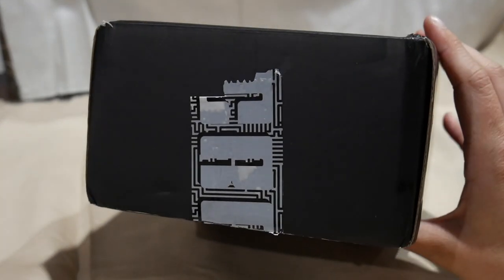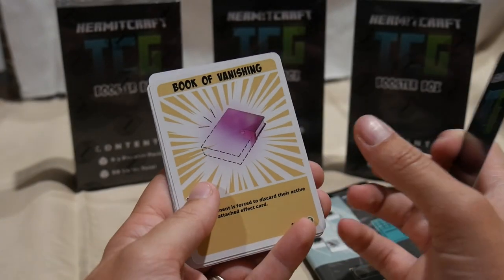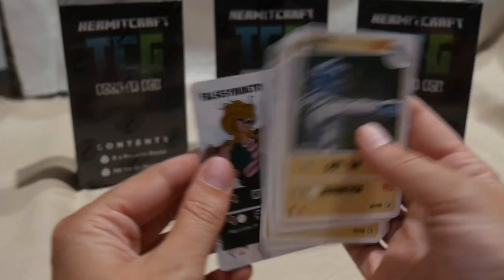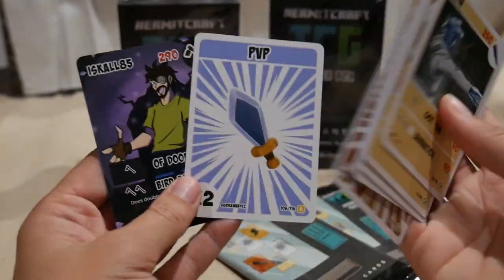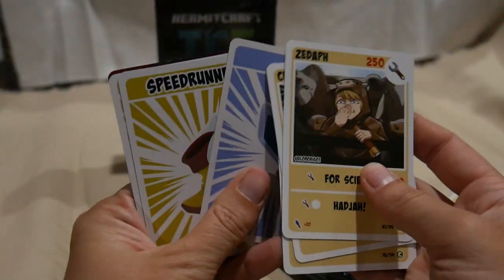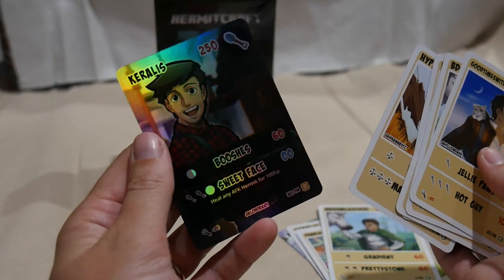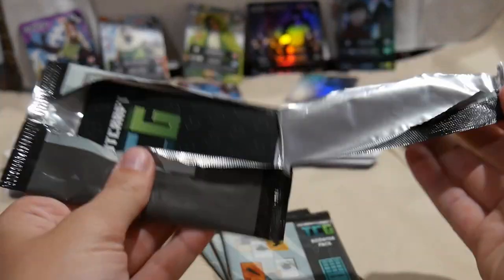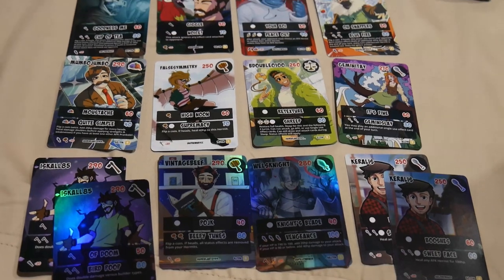Hermitcraft TCG Second Release Unboxing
Another round of TCG cards have arrived, and that means another unboxing!